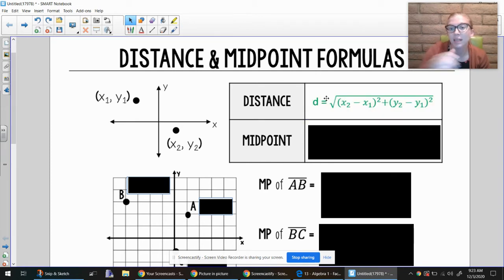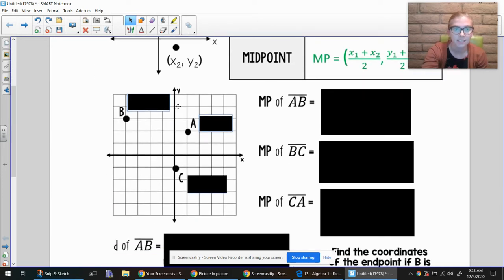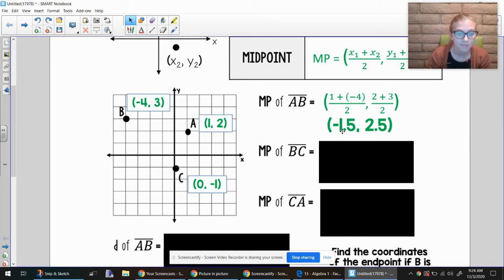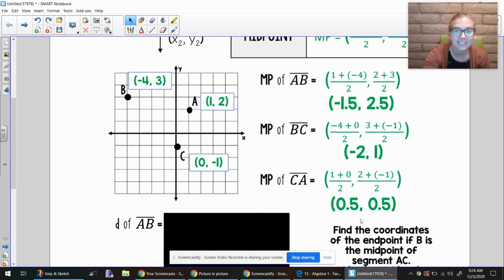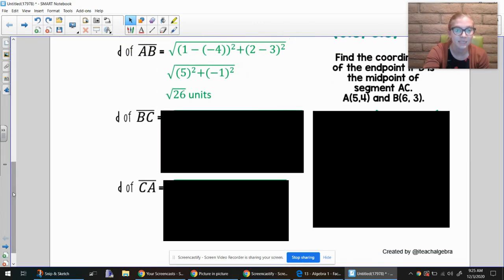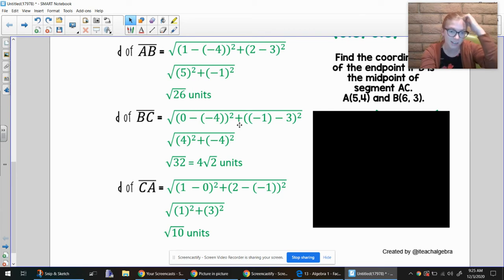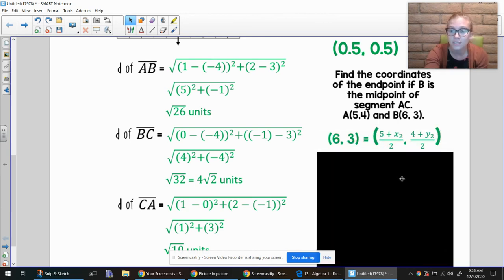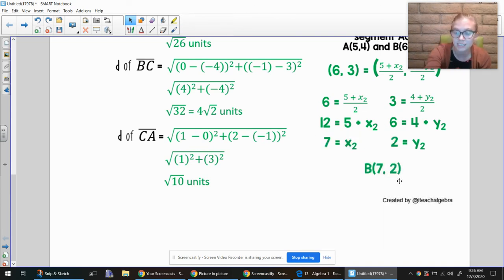Distance and Midpoint Formulas